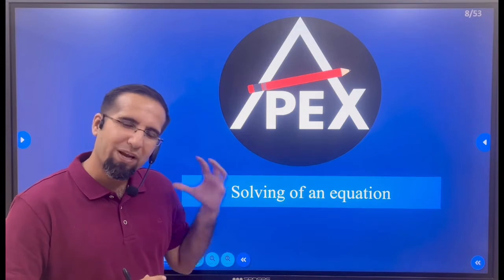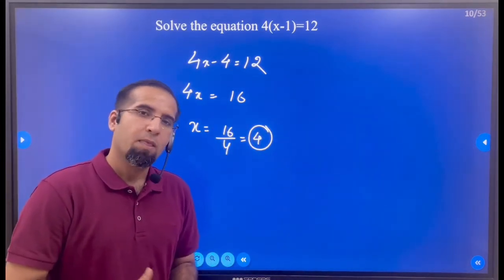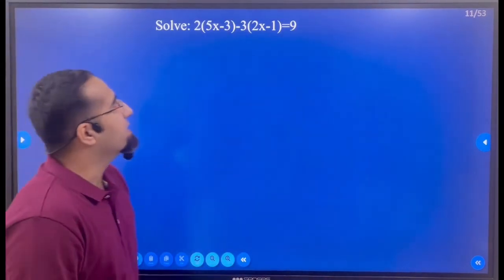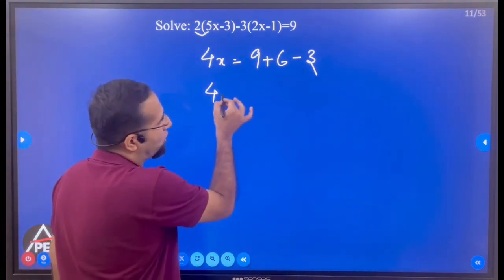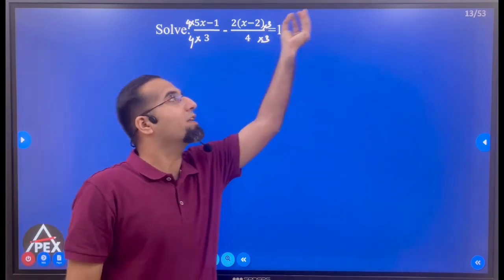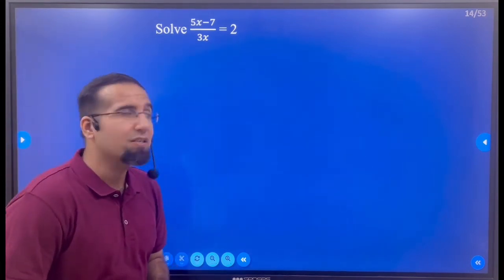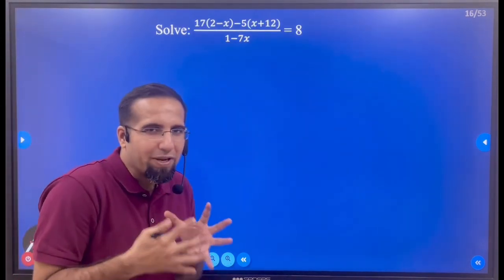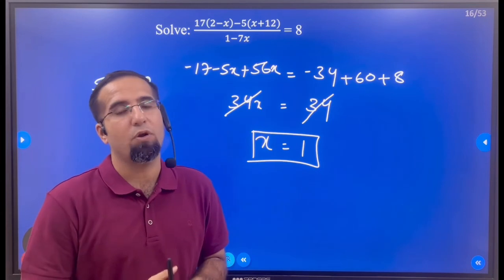Solving Linear Equations